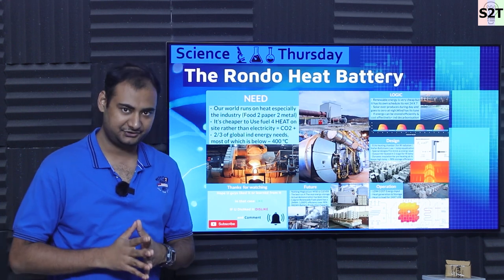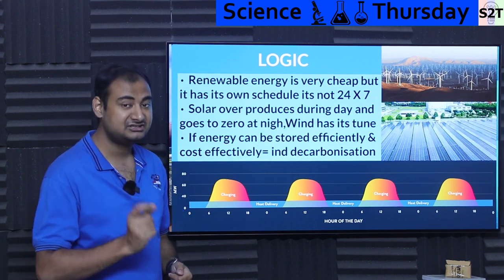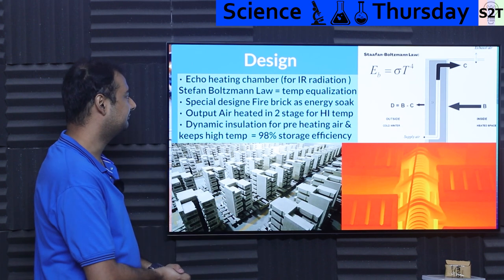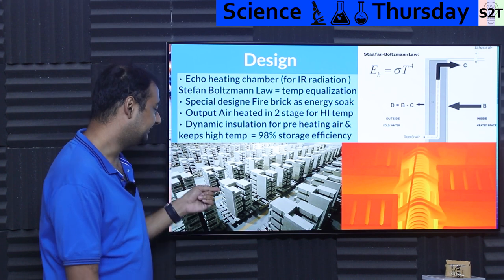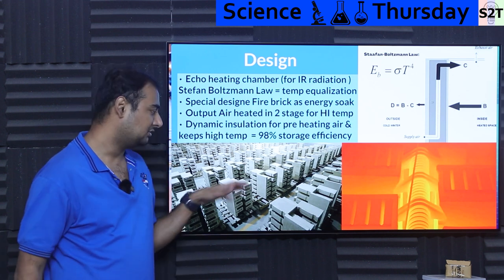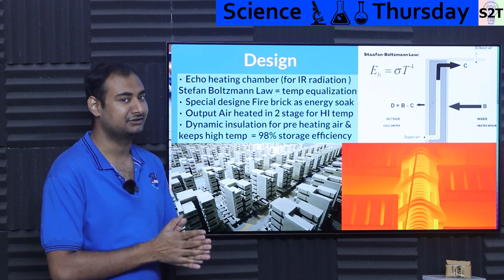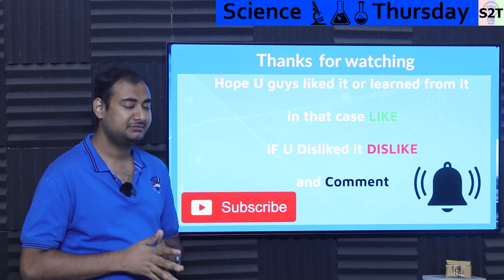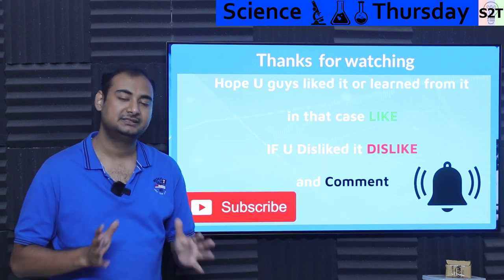Rondo Heat Battery Explained {Science Thursday Ep252}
Instagram             hellyork

00:00 Intro
00:09 NEED
02:09 LOGIC
05:56 Design
13:36 Operation
16:41 Future
20:34 Thank you